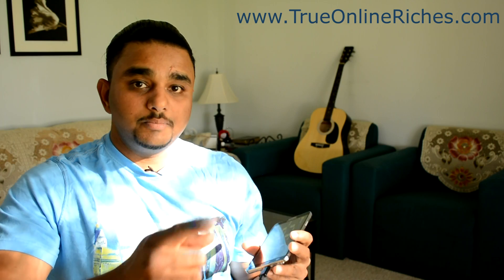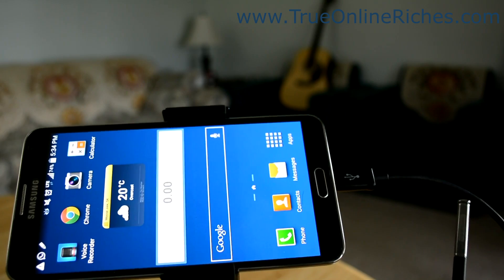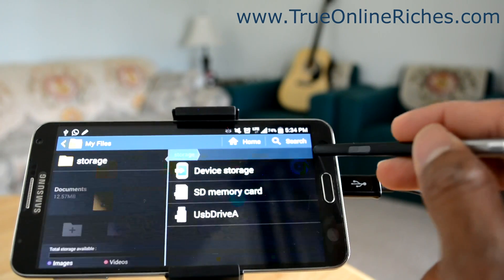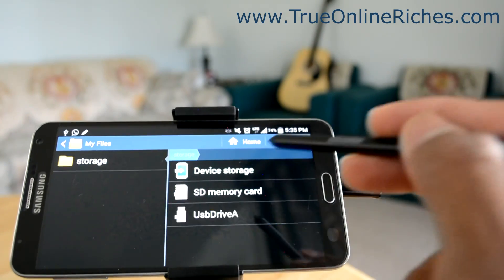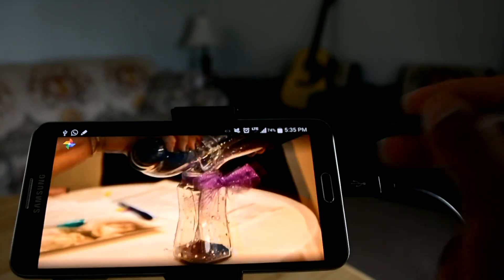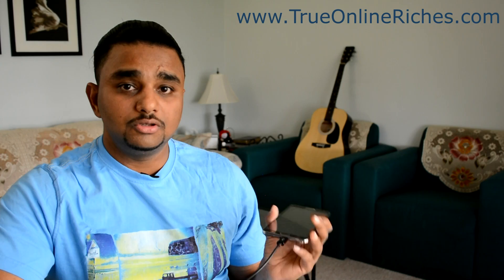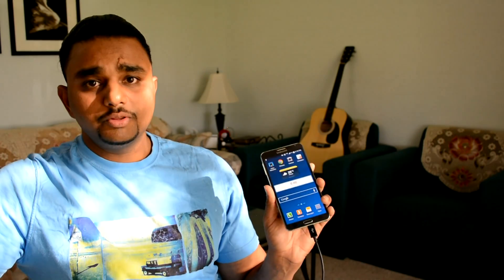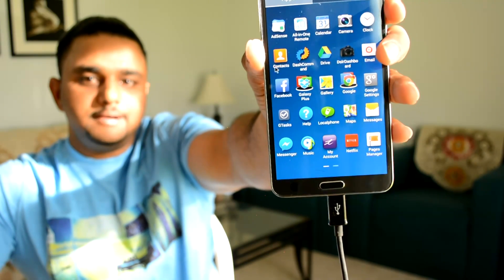What is an OTG Cable? - Used for Different Device Connectivity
Video showss what an OTG cable is and features a Micro USB OTG cable for the phone used as example. Also, see how to use an OTG cable and otg cable connectivity to different devices.
OTG stands for On The Go, which enables your Phone or Tablet to act as a hosting device to other usb compatible devices and to view/transfer files to and from those devices.

what an otg cable is- 00:12
how to use an otg cable- 00:28
how to connect an otg cable to different devices- 2:32
what is an otg cable used for
(uses of otg cable)

Leave your comments in the comments section below if you guys have anything to clear about an OTG cable. I truly hope this video helped you to understand what a OTG cable is.